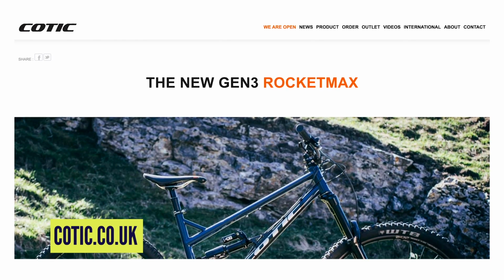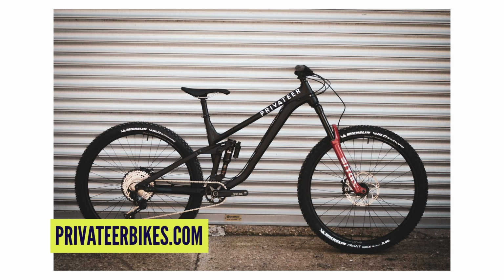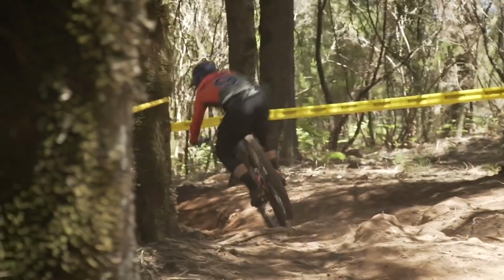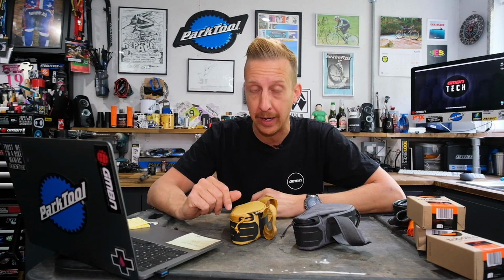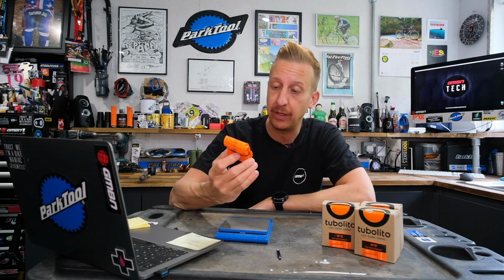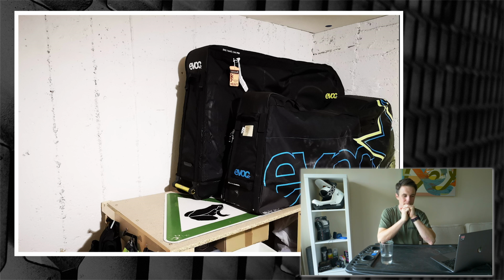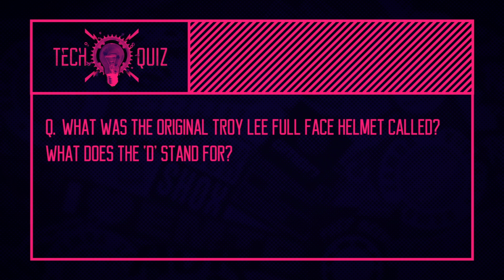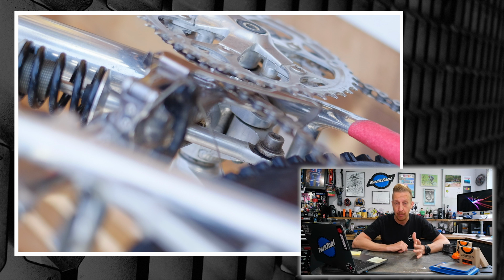New Enduro Bikes & MTB Storage Solutions | GMBN Tech Show Ep. 122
There are two new Enduro bikes from UK brands Cotic and Privateer, superlightweight inner tubes from Tubolito, and new multifunctional bikepacking bags from Evoc on the Tech show this week.

How did you do in the Tech quiz?

If you'd like to contribute captions and video info in your language, here's the link 👍

Fine with You Gone (Instrumental Version) - Particle House